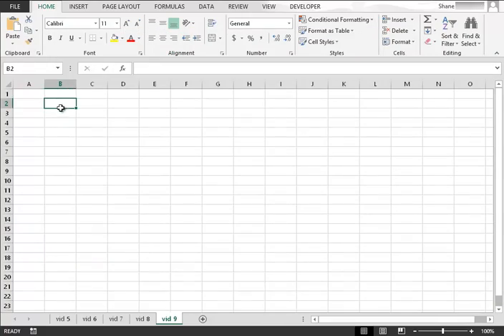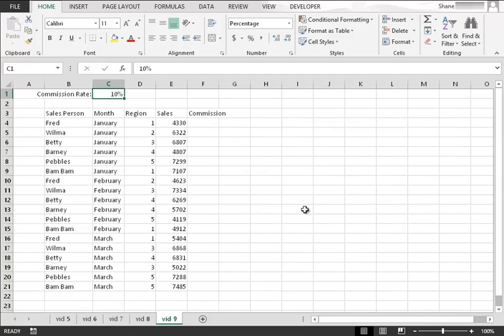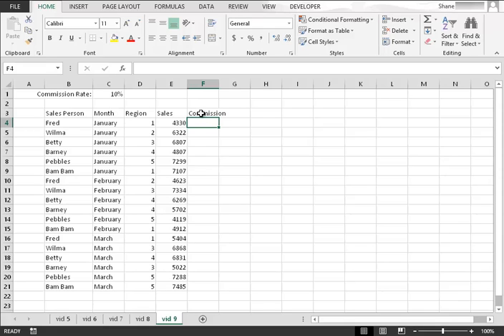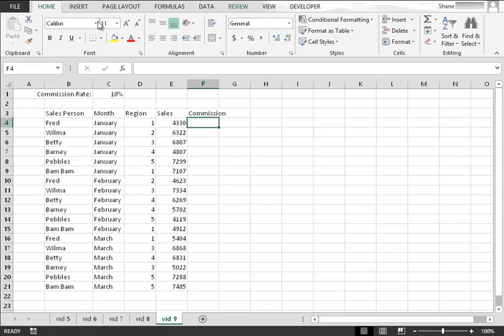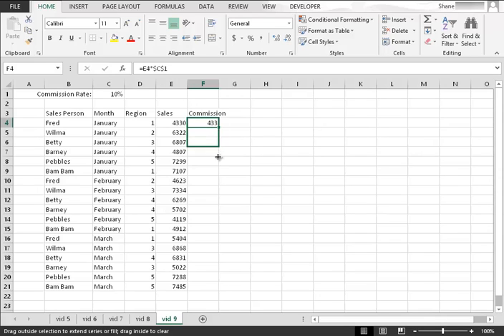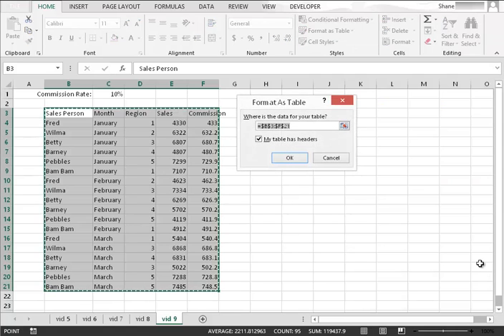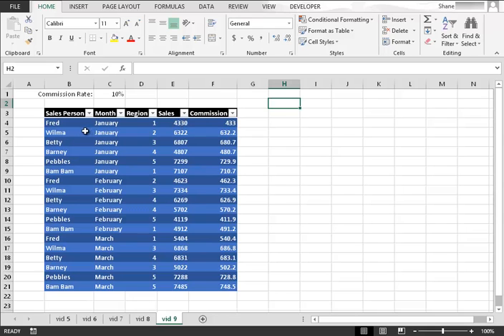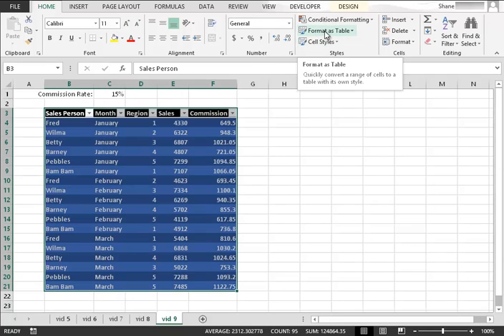Microsoft Excel for Beginners #09 - Tables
I show you to create a table and why tables are important to use.

Be the first to get updates on new videos by joining my mailing list